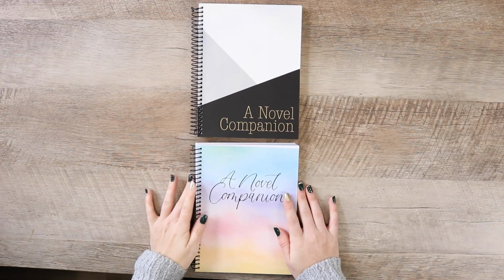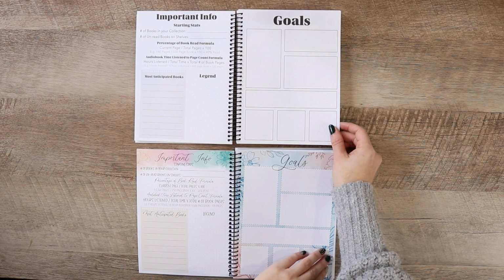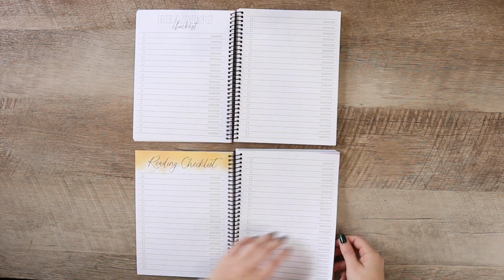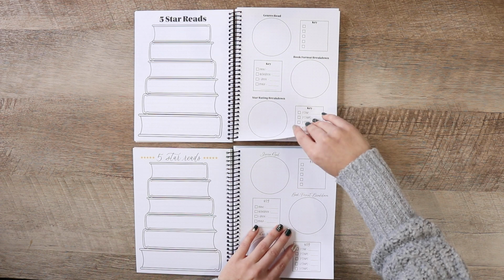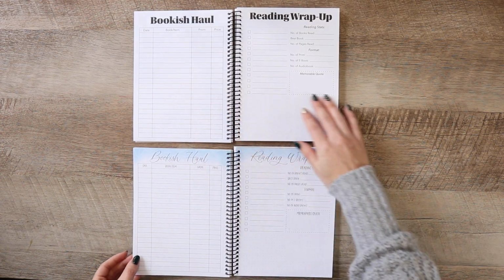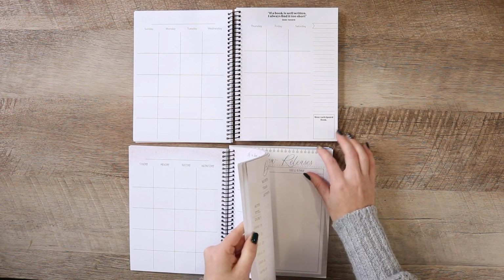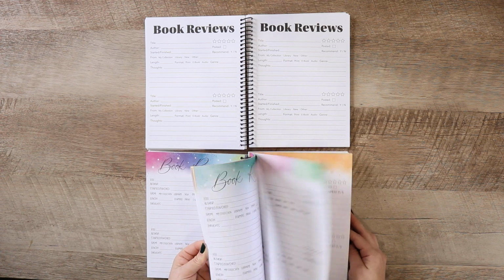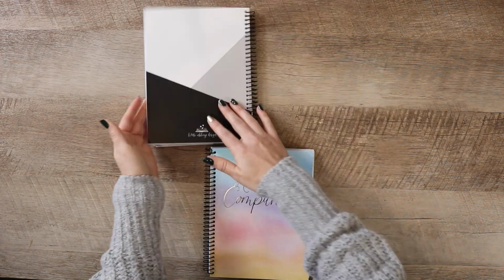New & Improved - A Novel Companion Update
A brand new, updated version of A Novel Companion is finally here and this year you've got choices - a bright and colourful option with script lettering or a black and white minimalistic option. These brand new Novel Companion's launch in my shop December 16 at 10 AM (EST).

This video provides important info such as price, sizing, and new upgrades plus it shows a flip-through of each new version so you can take a look inside.

Timestamps:
1:01 - What is A Novel Companion and what's the difference between this and the Always Fully Booked planner?
3:30 - New Features & Upgrades + Important Info/Details
5:48 - Page Count, Book Size
6:24 - Price
7:17 - Flip through begins
11:10 - Conclusion & Sale Date